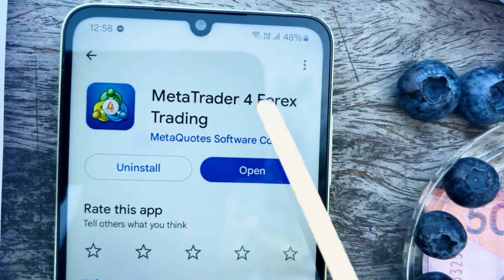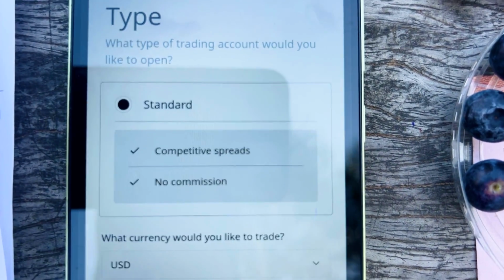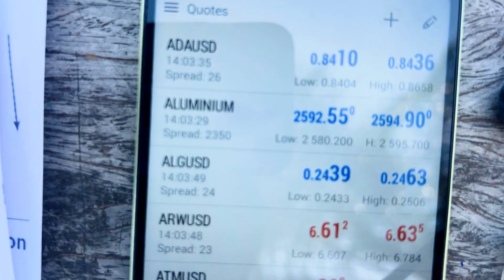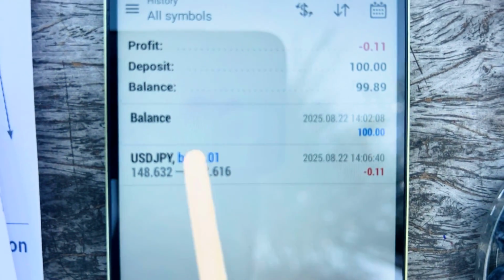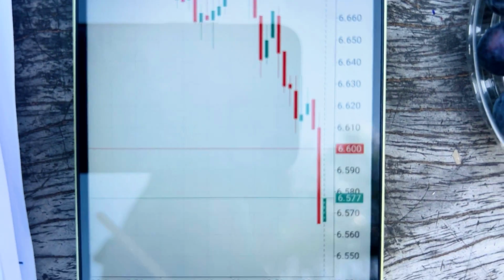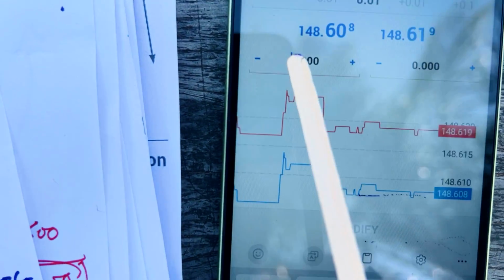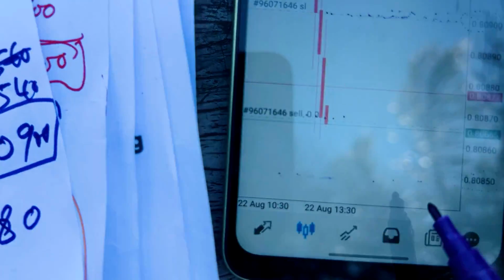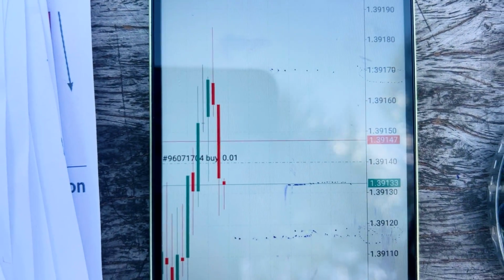MetaTrader 4 (MT4) Tutorial for BeginnersI Forex Trading & Technical Analysis Simplified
Want to learn how to use MetaTrader 4 (MT4) for forex trading? 📊 This video is a step-by-step beginner’s guide to MT4, the world’s most popular trading platform.
Inside this tutorial you’ll learn:
✅ How to download and set up MT4
✅ How to place buy & sell orders
✅ Adding indicators, trendlines, and drawing tools
✅ Using candlestick charts for technical analysis
✅ Risk management tips inside MetaTrader 4
🚀 Whether you’re trading Forex, NAS100, Gold, or Crypto, this MT4 tutorial makes technical analysis easy.

👉 Open a reliable broker account here
🫐 Blueberry Forex Broker

1️⃣ Live 1-on-1 Coaching – R 3500 / $249
2️⃣ Recorded Forex Tutorials – From R 1,900 / $160
3️⃣ VIP Trading Signals – R 800 / $59